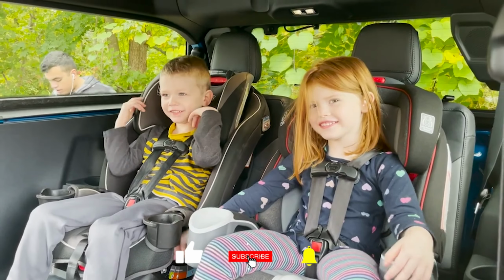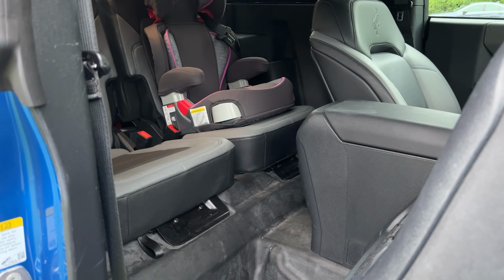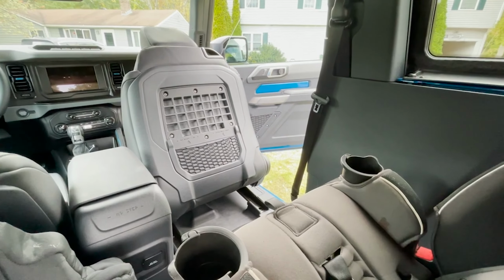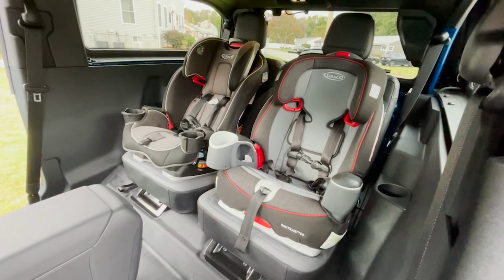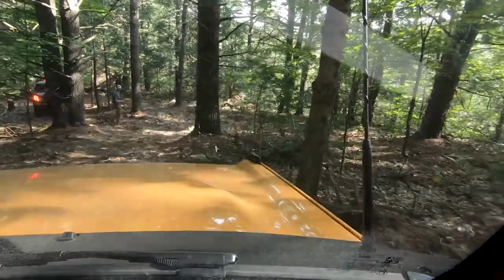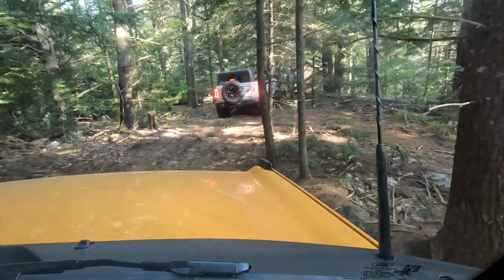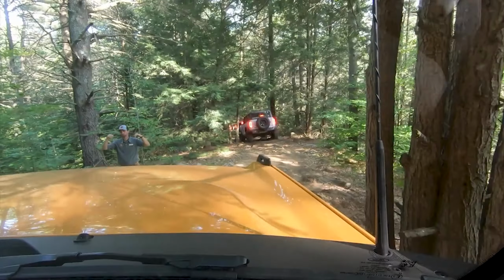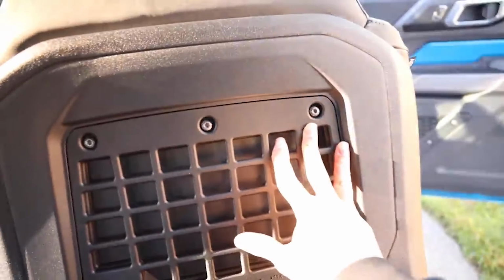2 Door 2021 Ford Bronco Not Perfect with Kids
Now that the excitement of the Bronco is wearing off, I am starting to find it more difficult with our family size. In today's video I go over a common issue for parents that makes the Bronco a bit harder to live with. This is by no means a gripe video or "I hate the Bronco" video but more additional insight into a firsthand ownership experience.

2021 Ford Bronco
1966 Ford Mustang Coupe
2020 Hyundai Palisade

** Prior Vehicles **
2005 Acura TL
2008 CBR600RR
2011 BMW M3
2015 Nissan Murano
2016 Porsche GT4
2018 Ducati 959 Panigale

** CoderMan social channels (business and cars) **